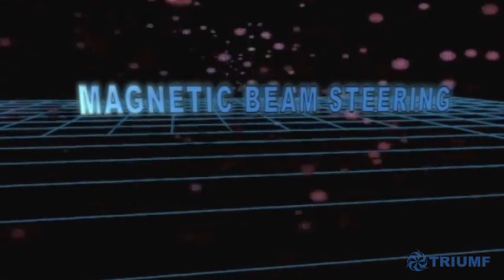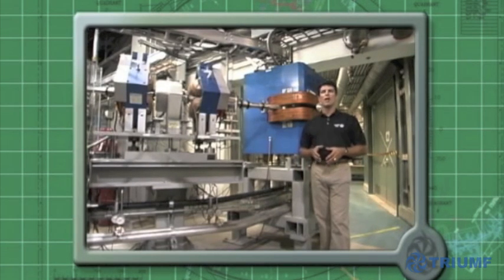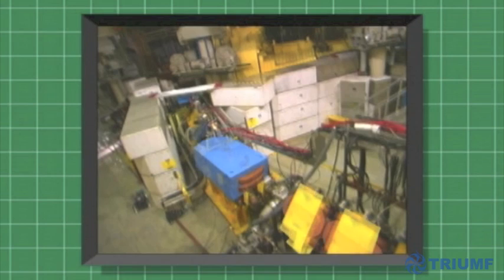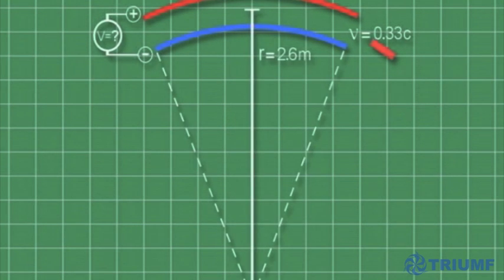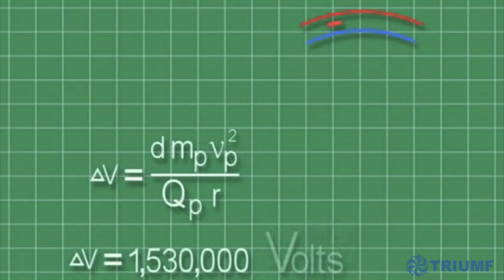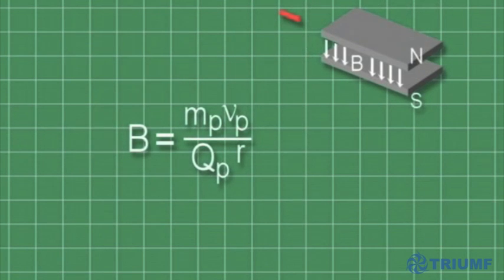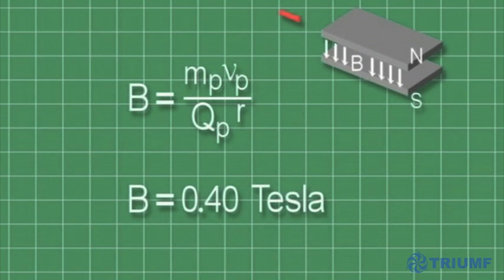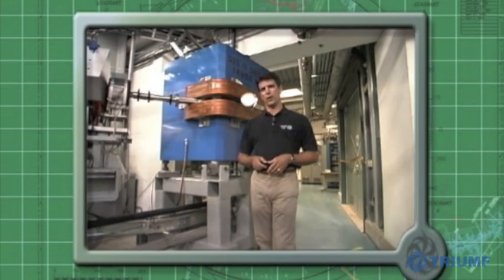TRIUMF Physics In Action - Lesson 5: Magnetic Beam Steering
Discover why magnetic fields are used instead of electric fields for the very high speed particles; find the magnetic field strength using Newton's Laws to examine circular motion in magnetic fields.

TRIUMF's initiative creates science education videos for high schools by providing lesson plans, resources and video-clip demonstrations of how physics principles are applied in a real-world environment, such as the nuclear and particle physics laboratory at TRIUMF. Each lesson on the DVD uses different stages of TRIUMF's particle accelerator to demonstrate clear and simple explanations of physics. The standard concepts of electricity, magnetism, potential and kinetic energy, classical mechanics and forces are illustrated using the TRIUMF cyclotron and other accelerators -- technology that cannot be accessed in normal classroom experience.